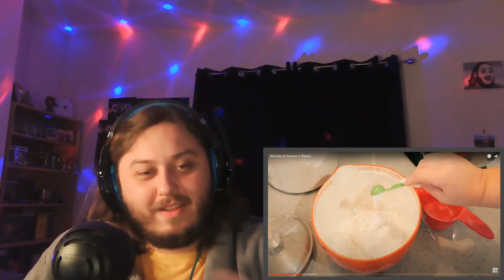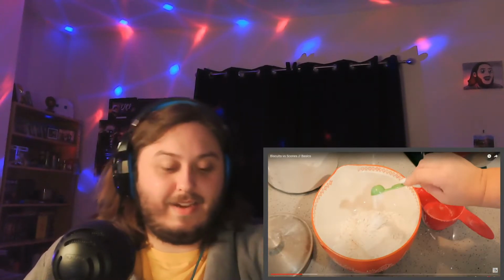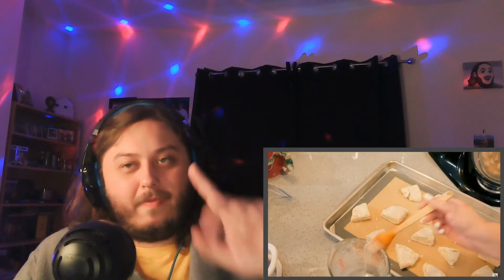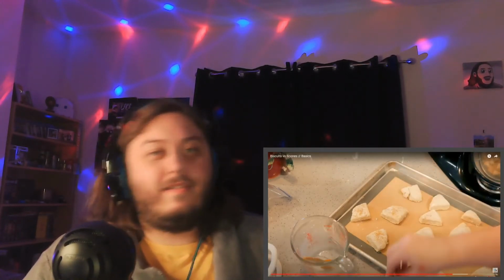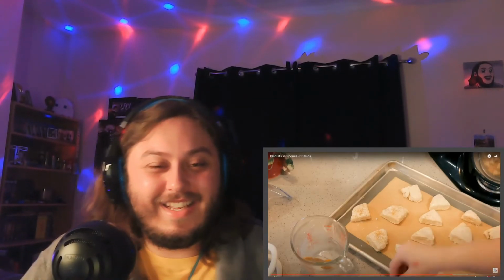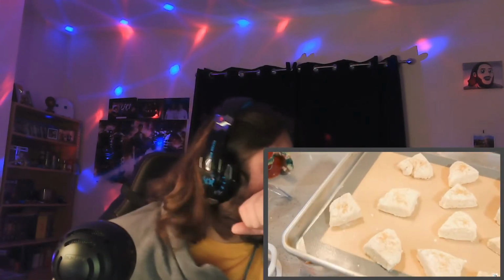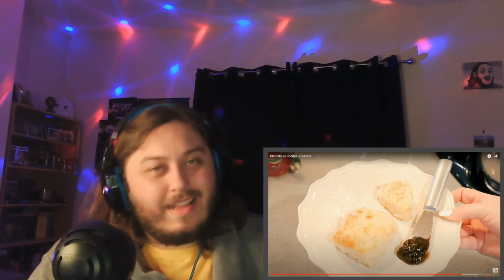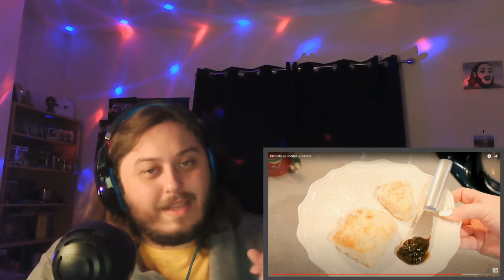🍞British Fat Man Reacts🍞 | Biscuits Vs Scones | Jeni's Scratch Made Kitchen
This is it folks, the moment of truth. Watch this British Fat man find out the difference between Biscuits and Scones. This has been a long journey and has been ended by Jeni's Scratch Made Kitchen. Watch me watch this ultimate showdown of Biscuits Vs Scones.